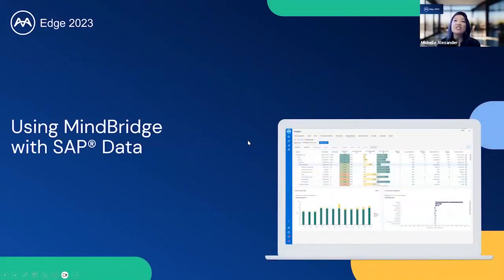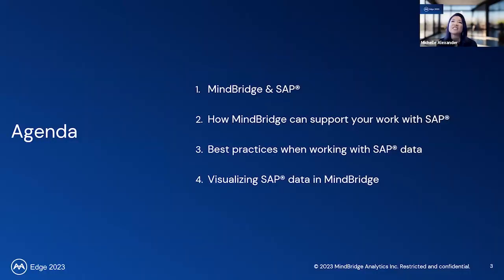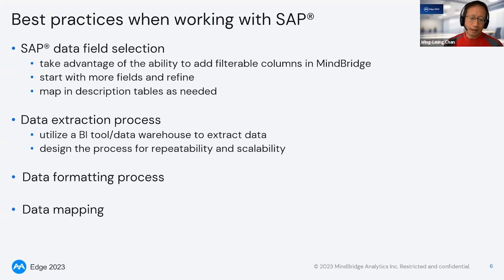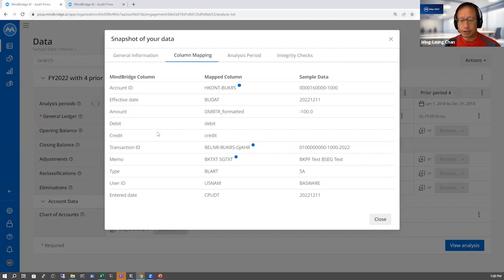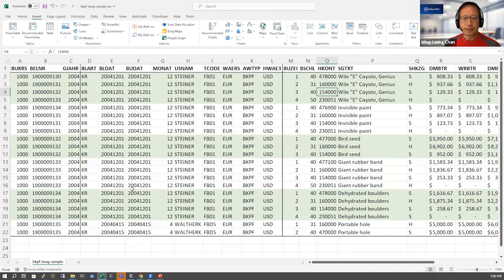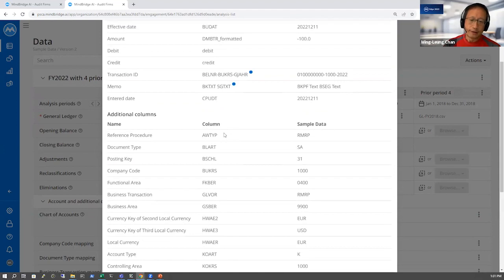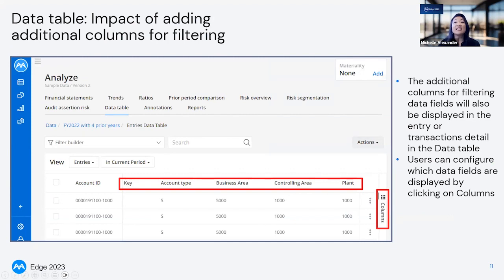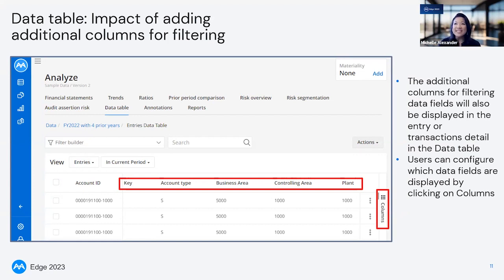Using MindBridge with SAP Data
Using best in class ERPs means that there is a large volume of rich data. However, most ERPs are designed to find things that you are looking for. Anomaly detection is all about finding what you don’t know to look for in the first place. This session will cover best practices and tips and tricks on how to ingest and deliver rich insights from SAP data sets.